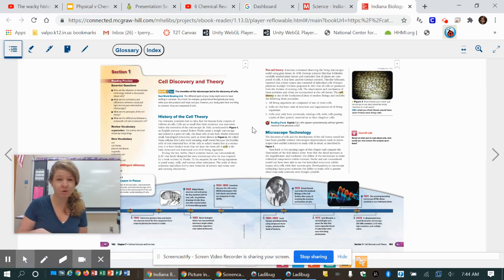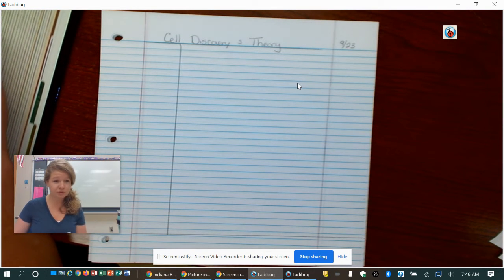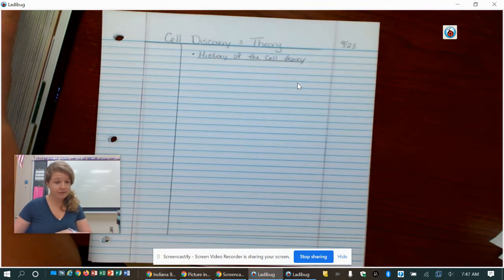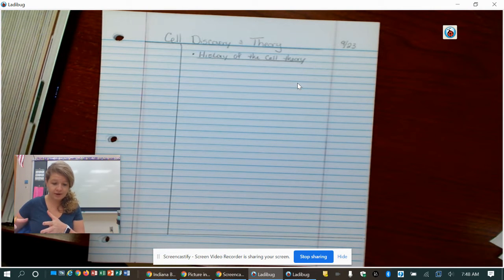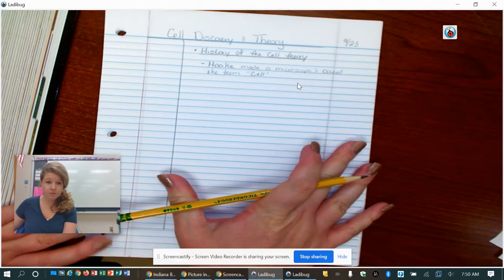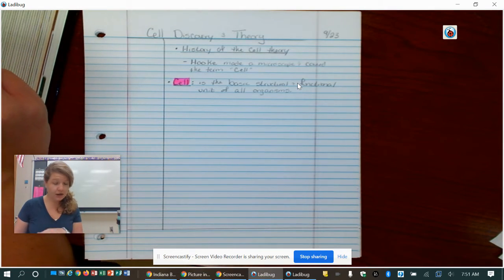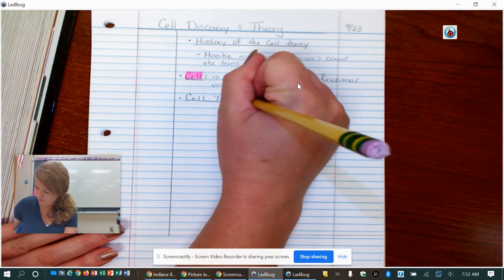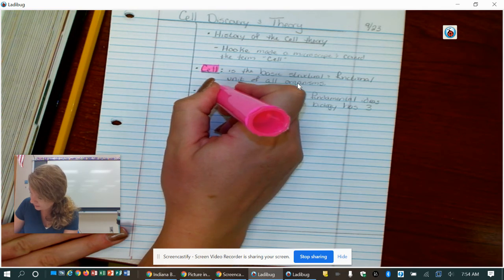Bio notes 7.1: Sep 23, 2020 7:55 AM